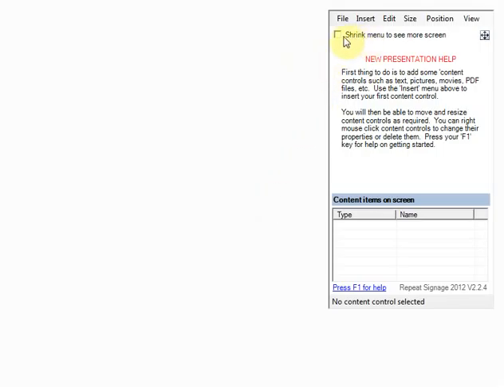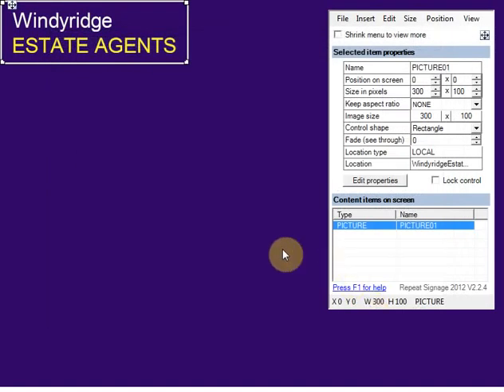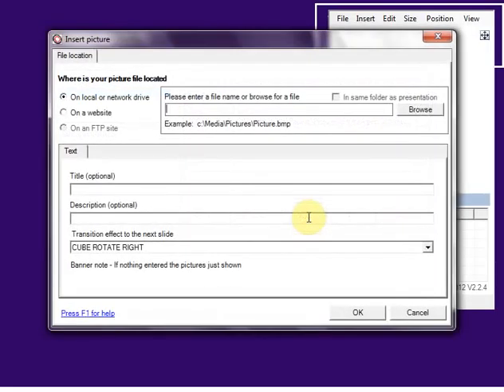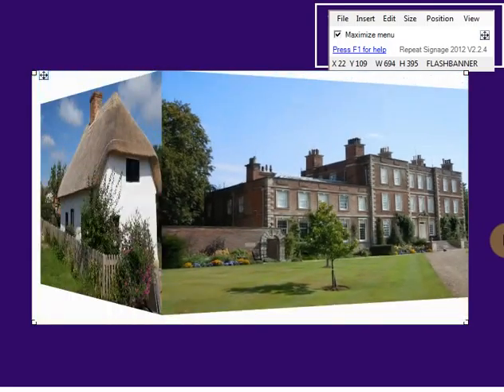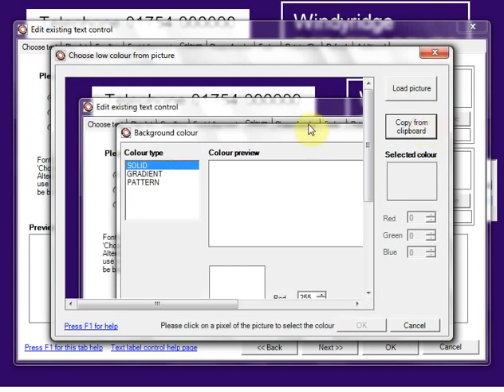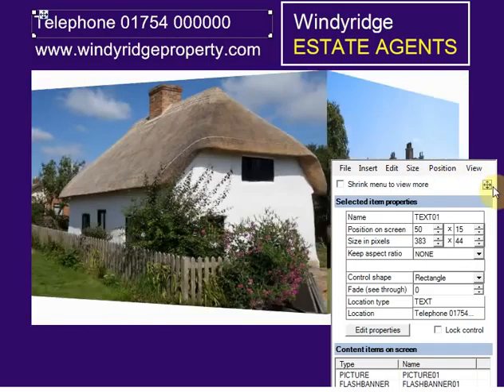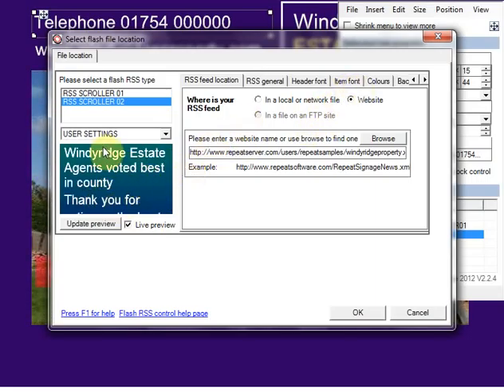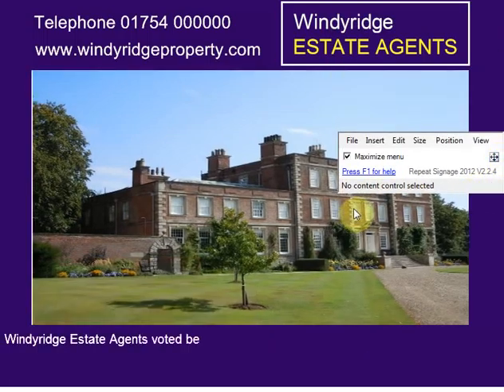Repeat Signage - Building the estate agent sample presentation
Demonstrates how the estate agent sample digital signage presentation was created on the Repeat Software website.  The Repeat Signage for UK Estate Agents edition is now discontinued.

You can still add property images with text within Repeat Signage Standard edition, however it no longer links to RightMove data.